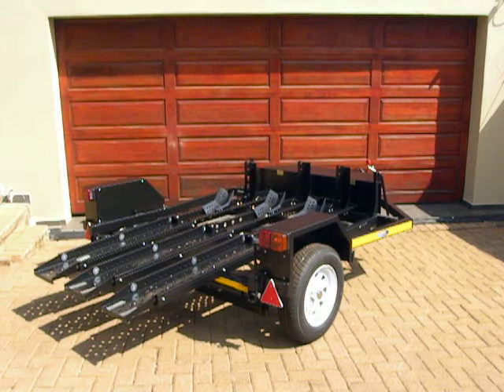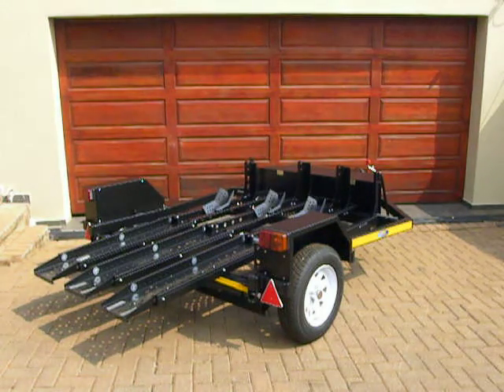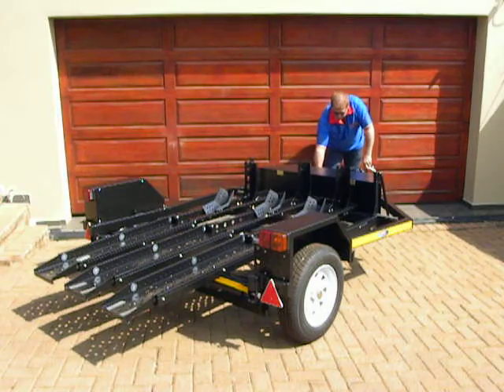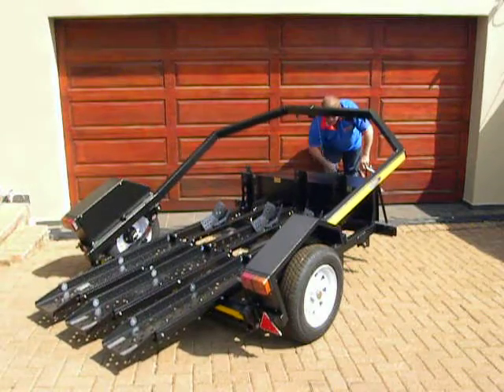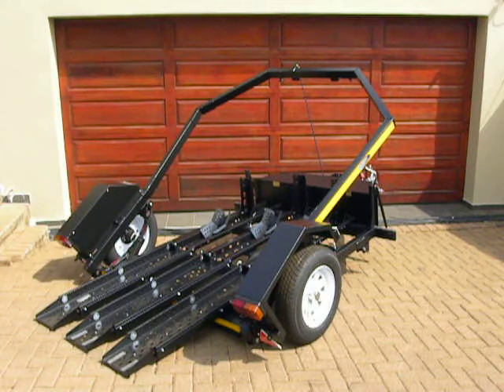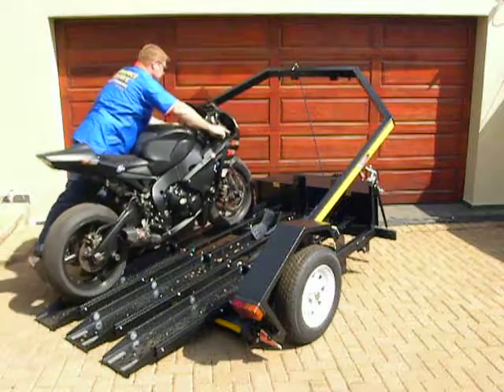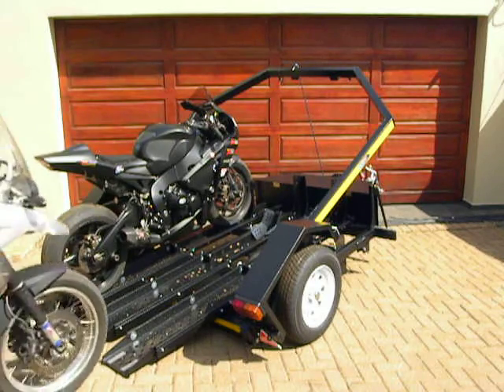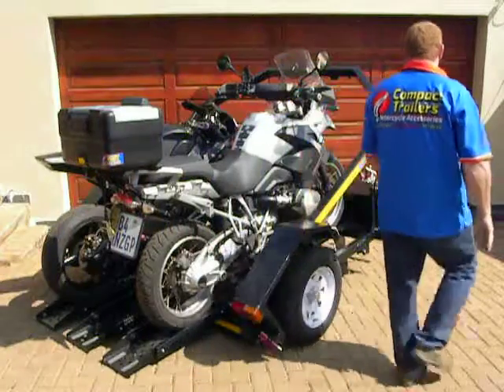Easy Loader Double Bike Trailer - Martin explains how it works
Easy Loader Double Bike trailer
This video shows how easy and quick it is to load two bikes/motorcycles onto our Easy Loader Double Bike Trailer.